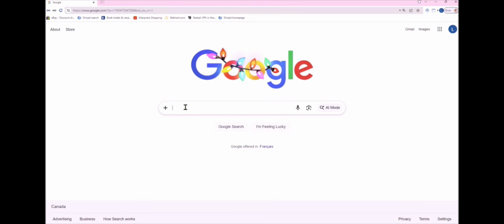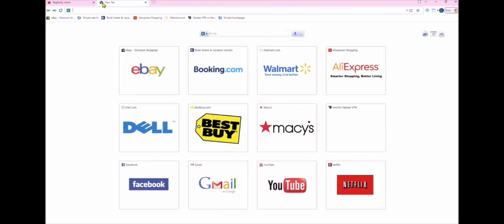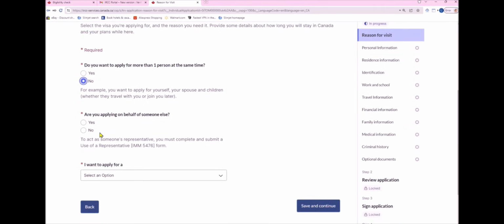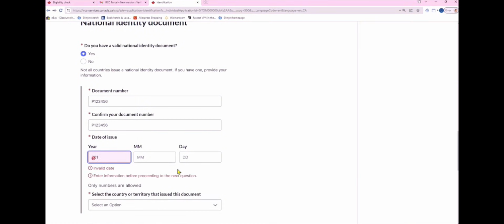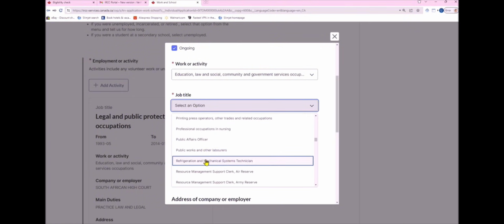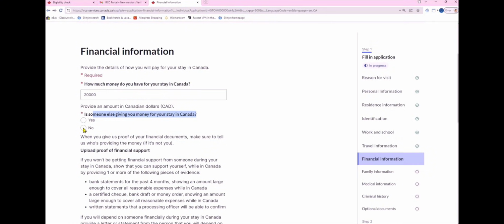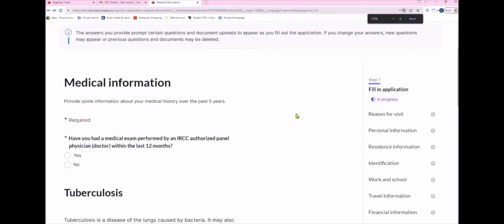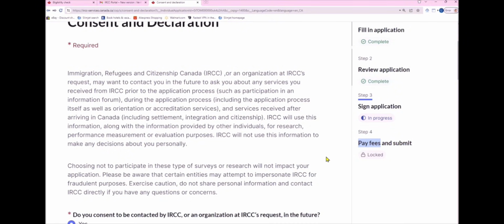How to Apply Canada Visitor Visa on New Portal | New Portal Guide 2025 | Canada Tourist Visa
Canada visitor visa on new portal is one of the most searched topics in 2025, especially for families trying to bring their parents, spouse, or siblings to Canada. In this video, I break down the Canada visitor visa process using the updated IRCC New Portal step-by-step so you can apply confidently without confusion.

This tutorial covers everything from creating your IRCC account, completing required forms, uploading supporting documents, biometrics details, processing timelines, and the most common reasons for refusal in 2025. If you're planning to bring your parents on a Canada visitor visa, invite your spouse for a short stay, or help your siblings visit, this guide explains each requirement clearly with real-time portal navigation.

I also show you how to write a strong purpose-of-travel letter, proof-of-funds examples, invitation letter formats, and what not to upload to avoid delays. The new portal features updated document checklists and smarter prompts, and I explain how to use each section effectively.

Whether you're applying from India, Pakistan, Philippines, UAE, UK, or any other country, this updated 2025 guide will help you avoid common mistakes and increase your chances of approval. Make sure to watch till the end for bonus tips that can significantly improve the strength of your application.

OFFERS  FOR YOU:
👉Chase Freedom: Best Cashback credit card

Chapter:
00:00 Start